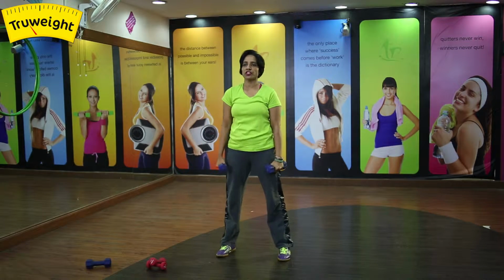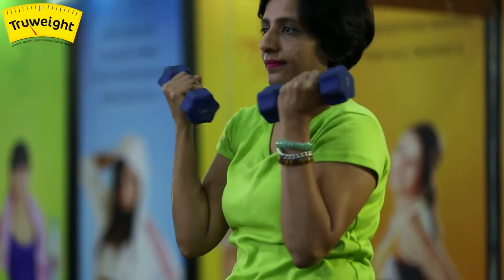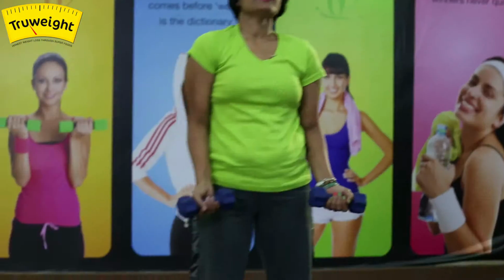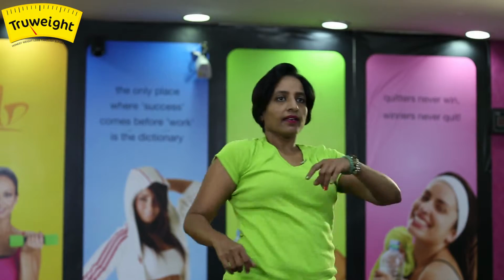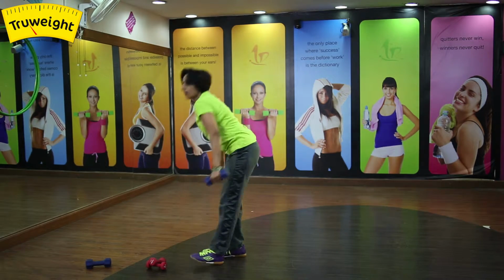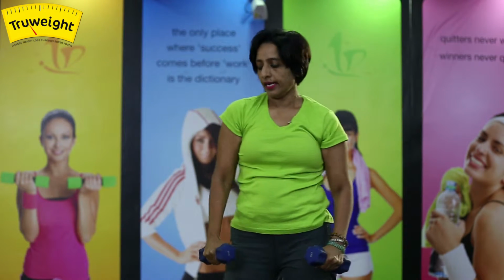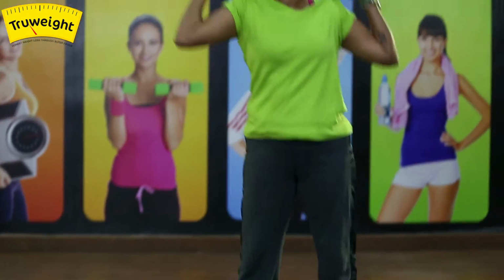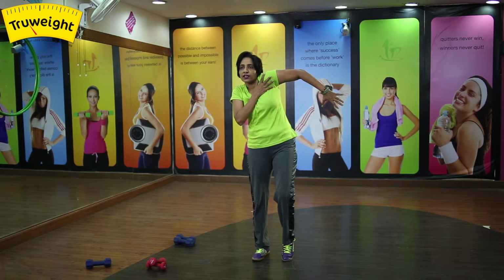Kickboxing workout - Part 5 | How to burn fat | Truweight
Challenging kickboxing exercises to burn stubborn fat - Part 5 | Truweight Awaken the hidden warrior in you and channelize the energy to realise your weight loss goals. Follow our energetic fitness expert Sobha Rani as she demonstrates some challenging kickboxing moves.

Script:
1.Step 1! (0:23)
2.Bicep curls! (1:20)

Want to know about how to lose weight by eating more, log on here: